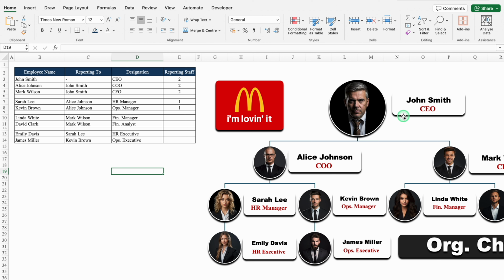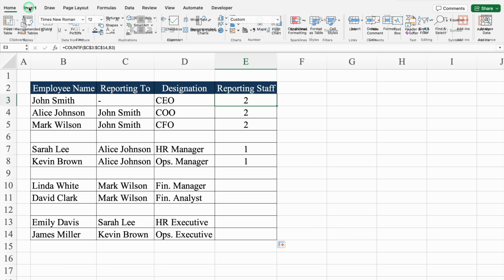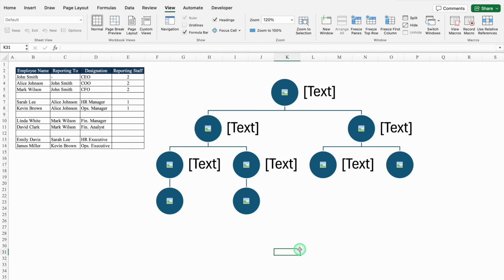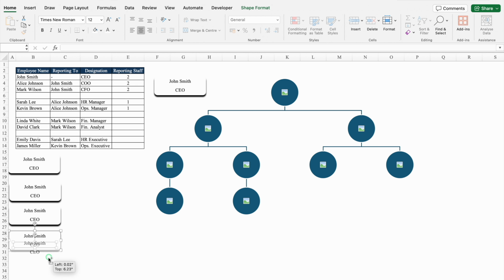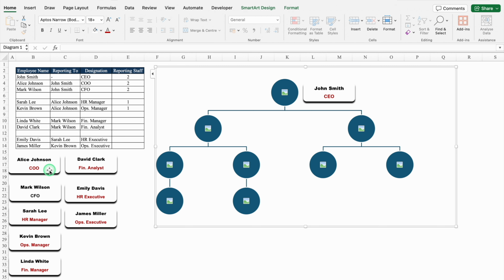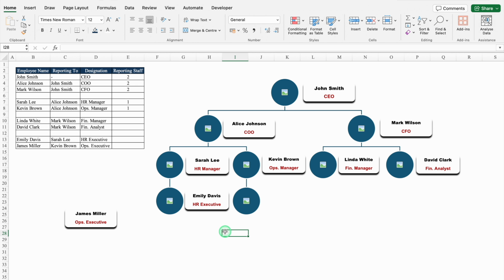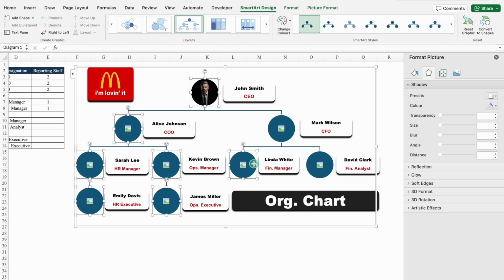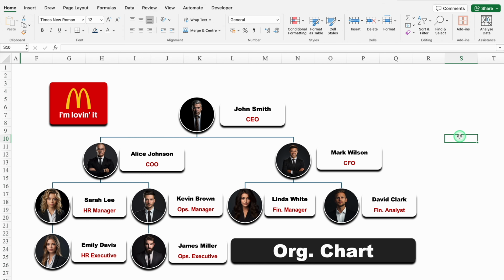Build Professional Organization Charts Fast! 🚀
Learn how to create professional organization charts in Excel quickly and easily. In this video, we’ll walk you through step-by-step instructions to design clear and effective org charts that visualize your team structure. Whether you're managing a small business or a large corporation, Excel’s built-in tools make it simple to build dynamic charts.